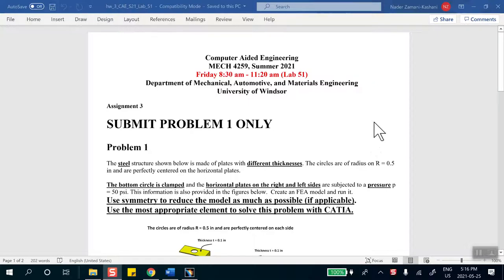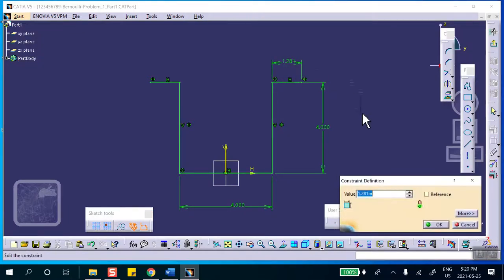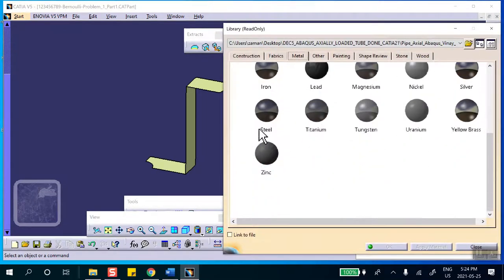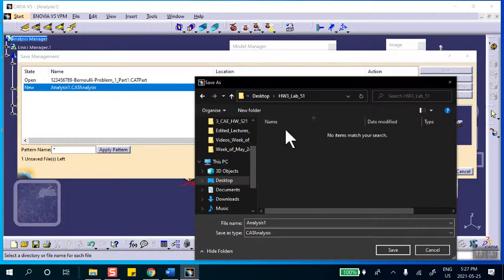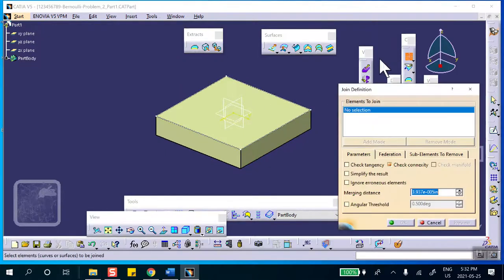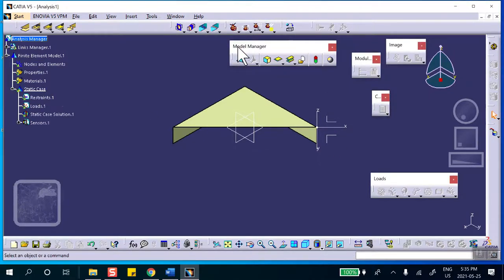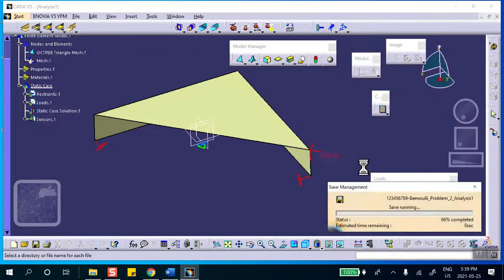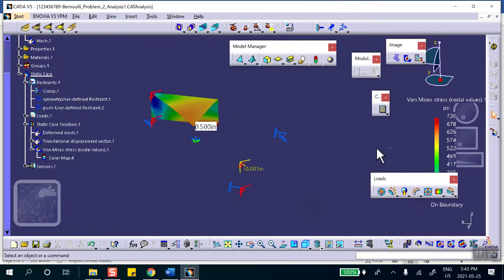HW3 Lab 51 Summer 2021